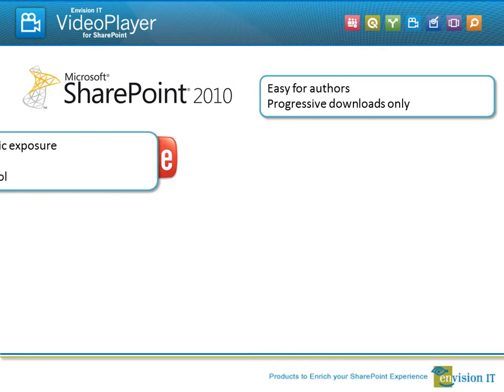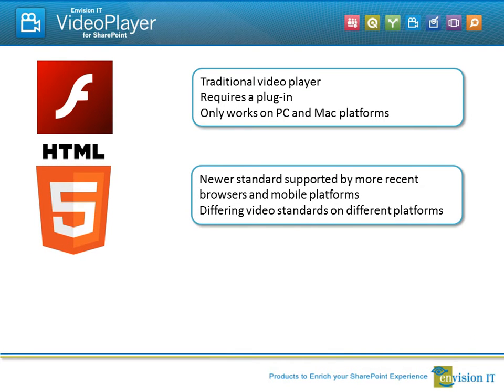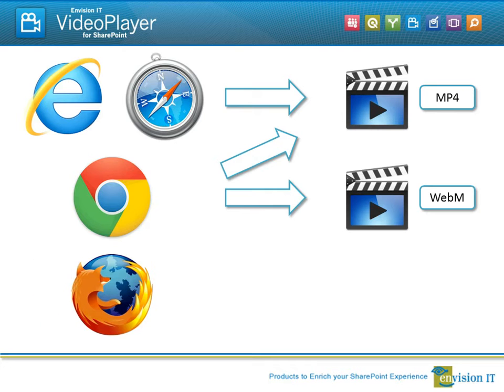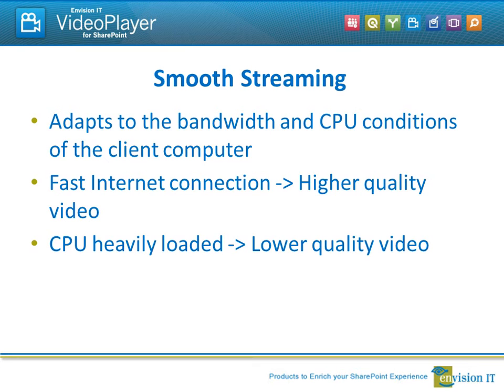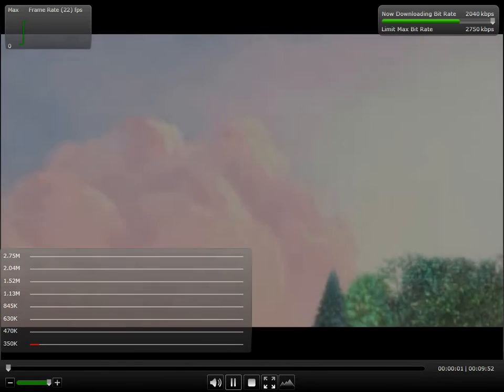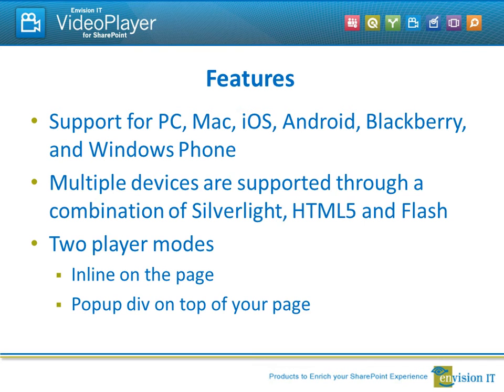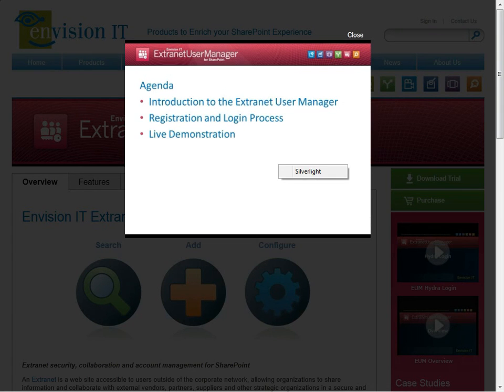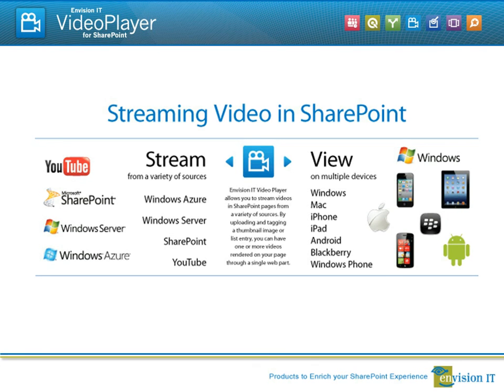Video Player Overview